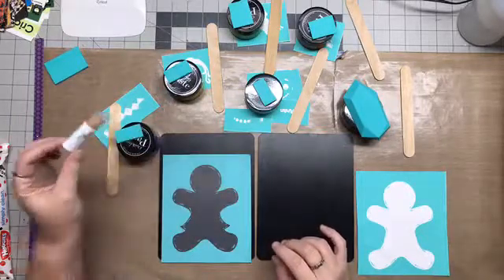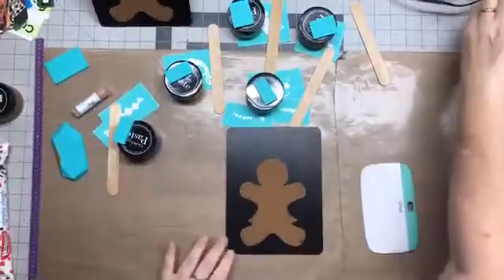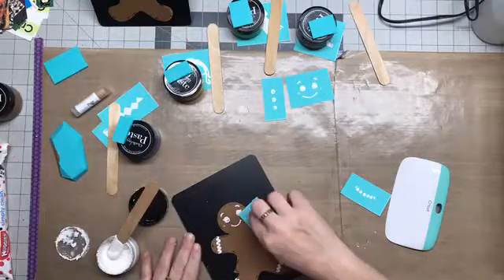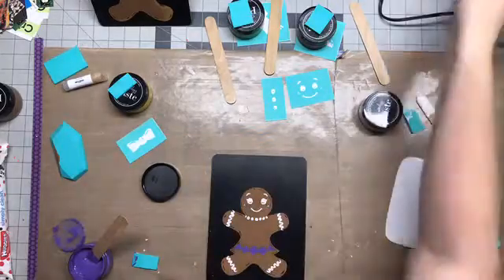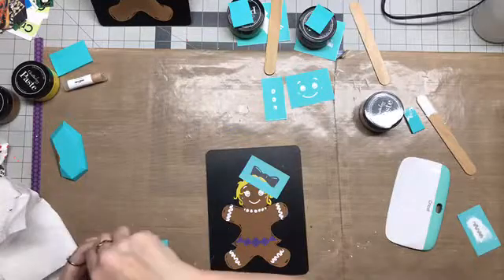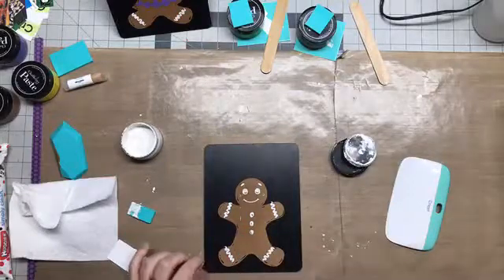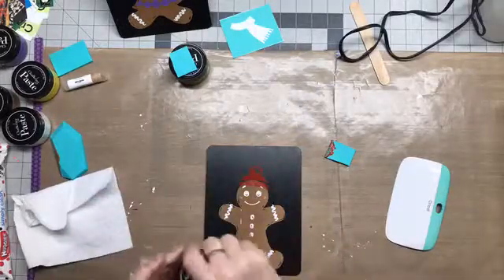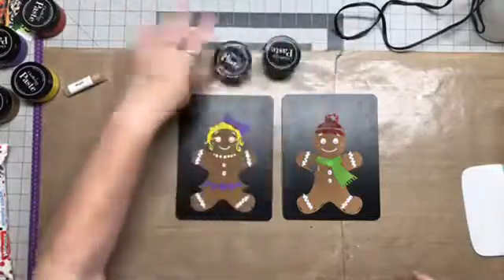Chalk Couture Gingerbread man and girl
Let's make a gingerbread man and lady!
Samples for my Kids at school to make for the Holidays.